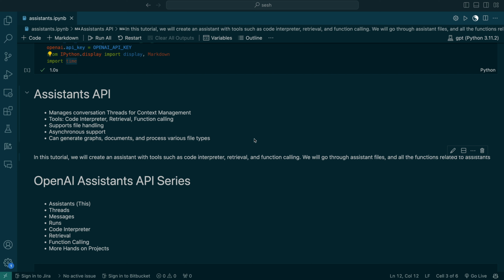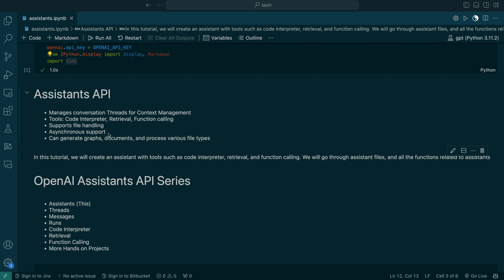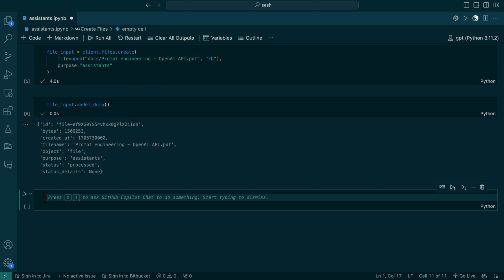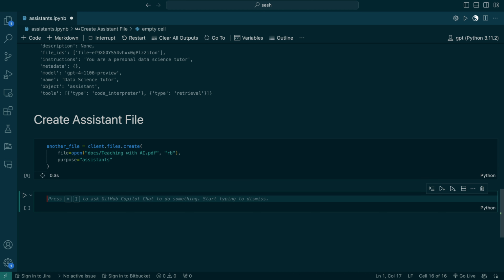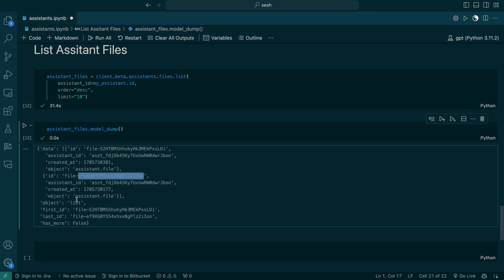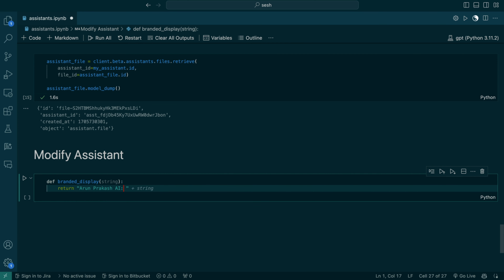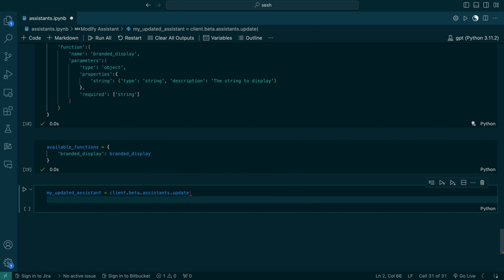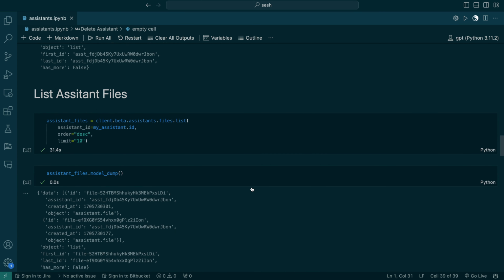Build With OpenAI Assistants API: Assistants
OpenAI Assistants API Learning Series! This series will take you through the ins and outs of the Assistants API, which is designed to help developers build powerful AI assistants capable of performing a variety of tasks. We'll cover conversation threads for context management, tools like the Code Interpreter, Retrieval, and Function calling, and explore how the API supports file handling, asynchronous operations, and the generation of graphs and documents.

In this series, we'll delve into:
Assistants
Threads
Messages
Runs
Code Interpreter
Retrieval
Function Calling
Hands-on Projects